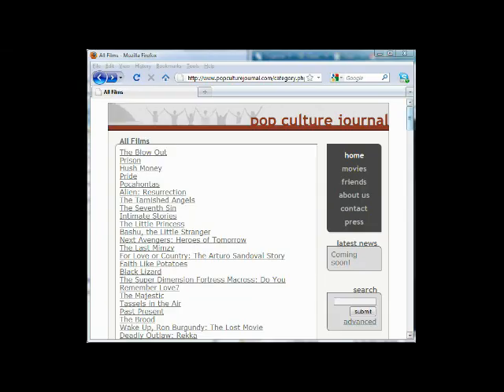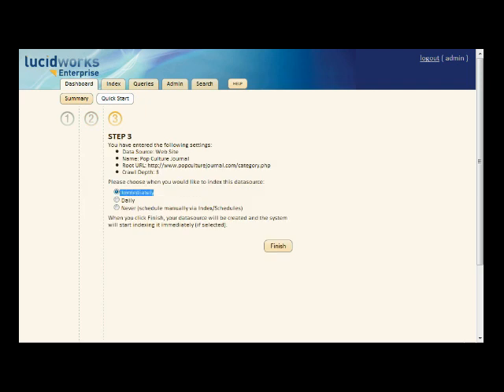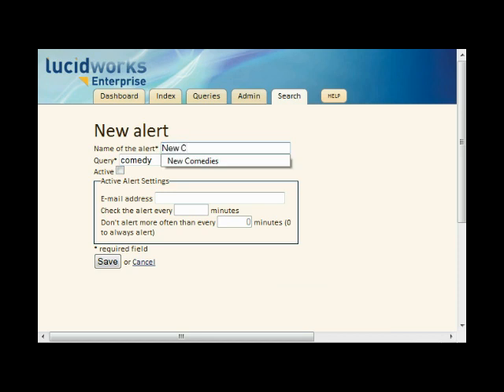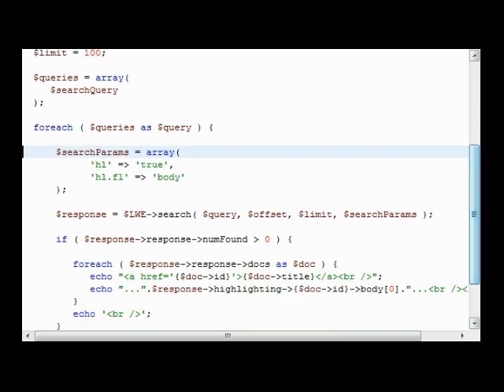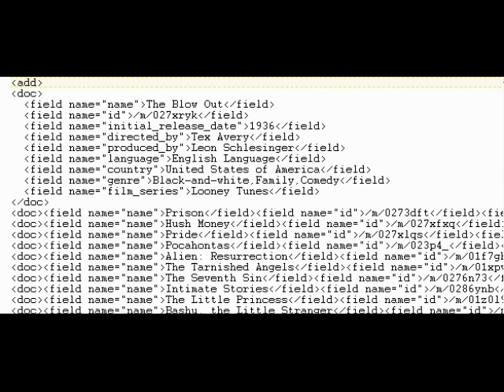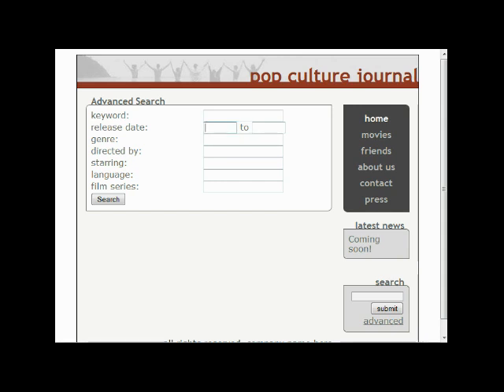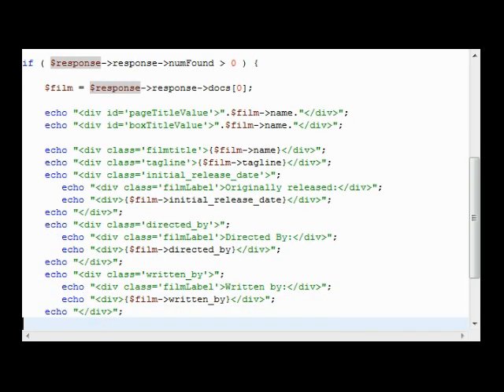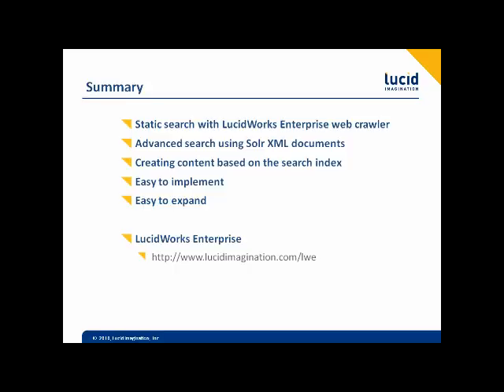Adding Search to your Web Application with Lucidworks Enterprise